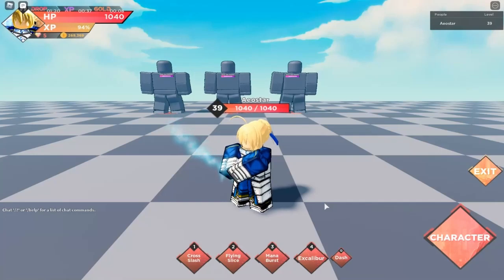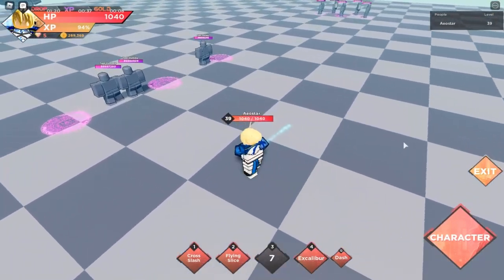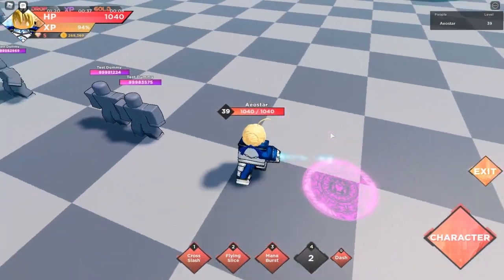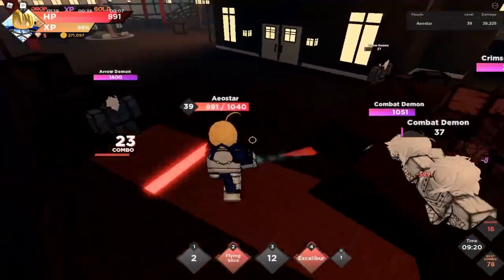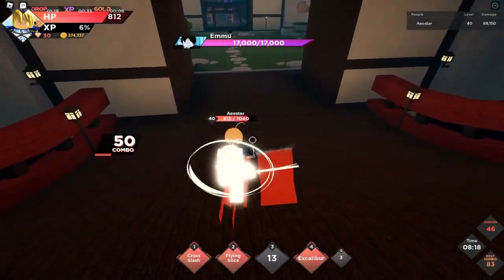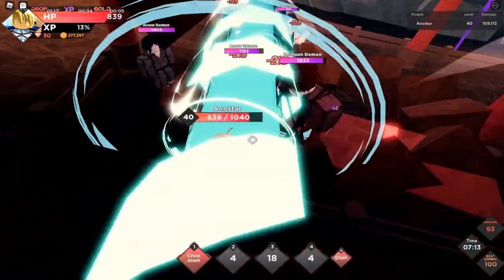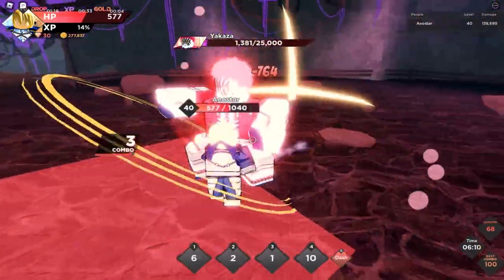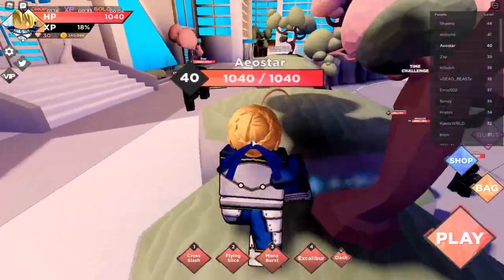Saber, Worth IT?[Anime Dimensions][Showcase]][GOOD OR BAD?]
Second move is pretty pog but noting really stands out, so sad: [. A for Affort.

(Below Tags)